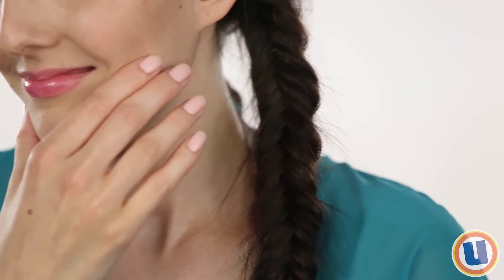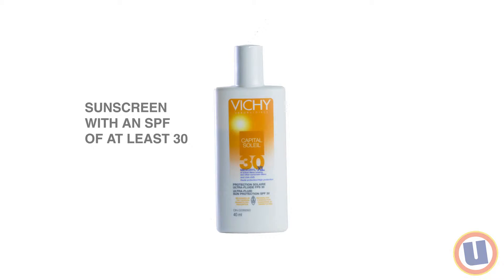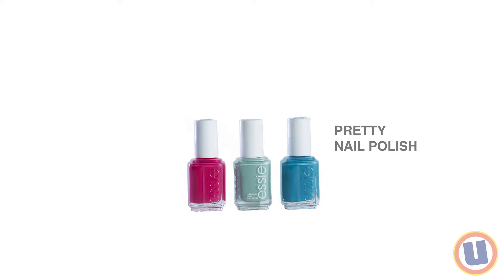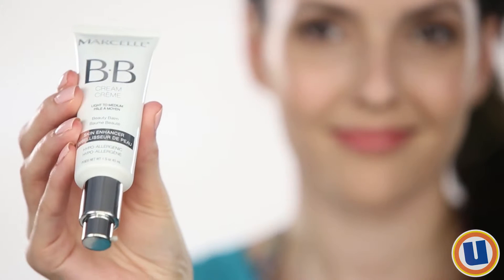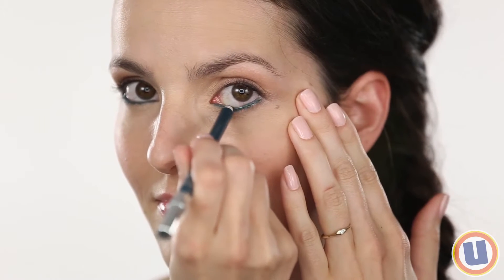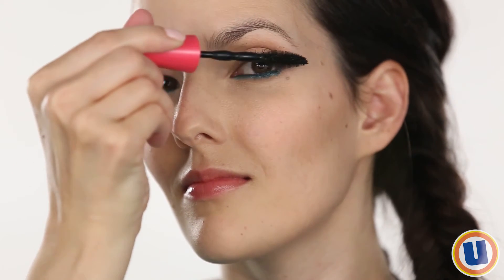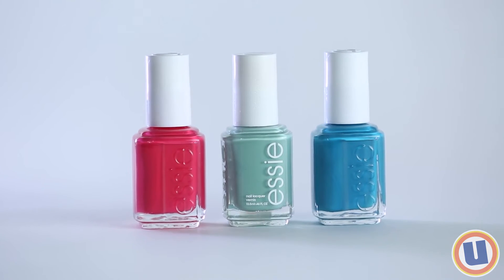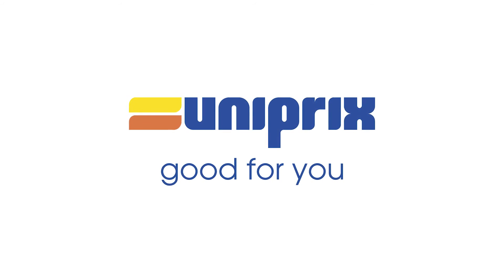How to do your makeup for a day at the beach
Planning on spending the day at the beach or pool and you want to look great? It's super easy!